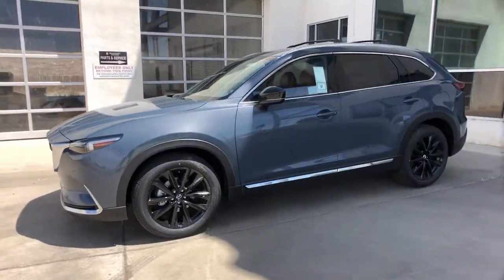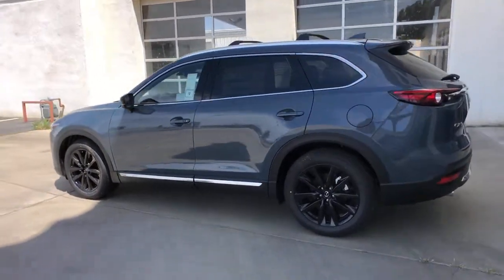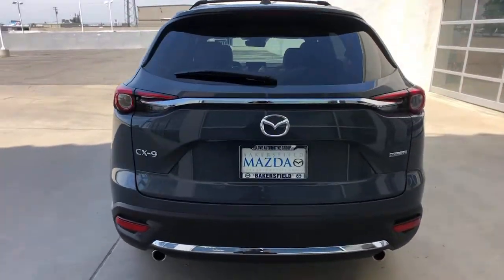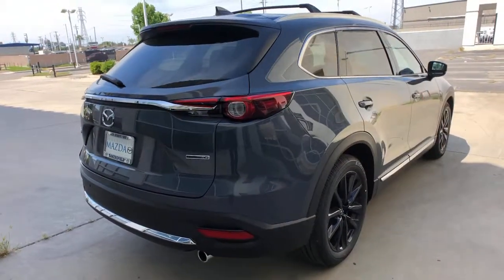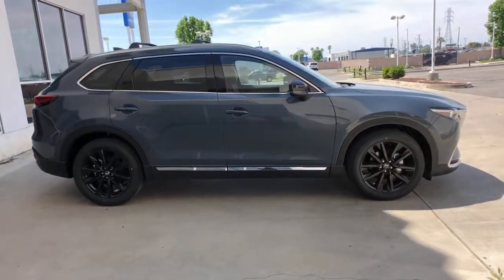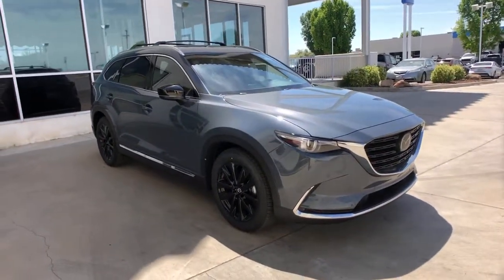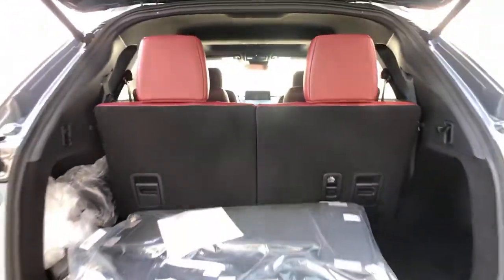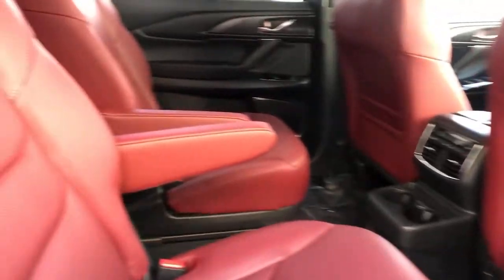2021 Mazda CX-9 Arvin, Oildale, Shafter, Wasco, Bakersfield, CA 69639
Polymetal Gray New 2021 Mazda CX-9 available in Bakersfield, CA at  Bakersfield Mazda. Servicing the Arvin, Oildale, Shafter, Wasco, CA area.
2021 Mazda CX-9 Carbon Edition - Stock#: 69639 - VIN#: JM3TCADY1M0516598

Bakersfield Mazda
2900 Cattle Dr

Axle Ratio: 4.411,Wheels: 20 x 8.5J Aluminum Alloy,Heated/Ventilated Front Bucket Seats,Leather Seat Trim,Radio: AM/FM Sound System w/Bose Audio,Black Lug Nuts & Black Wheel Locks,Interior Lighting Kit,Roof Rack & Cross Bars,Aha Internet Radio,Mazda Connected Services,E911 Automatic Emergency Notification,Pandora Internet Radio,Radio Broadcast Data System Program Information,SiriusXM Satellite Radio,SMS Text Msg Audio Delivery & Reply,Stitcher Internet Radio,Infotainment System Voice Command,12 Speakers,4-Wheel Disc Brakes,Air Conditioning,Electronic Stability Control,Front Bucket Seats,Front Center Armrest,Leather Shift Knob,Power Liftgate,Spoiler,Tachometer,3rd row seats: bench,ABS brakes,Alloy wheels,Automatic temperature control,Brake assist,Bumpers: body-color,Delay-off headlights,Driver door bin,Driver vanity mirror,Dual front impact airbags,Dual front side impact airbags,Four wheel independent suspension,Front anti-roll bar,Front dual zone A/C,Front fog lights,Front reading lights,Fully automatic headlights,Garage door transmitter: HomeLink,Heated door mirrors,Heated front seats,Heated rear seats,Heated steering wheel,Illuminated entry,Leather steering wheel,Low tire pressure warning,Memory seat,Occupant sensing airbag,Outside temperature display,Overhead airbag,Overhead console,Panic alarm,Passenger door bin,Passenger vanity mirror,Power door mirrors,Power driver seat,Power moonroof,Power passenger seat,Power steering,Power windows,Radio data system,Rain sensing wipers,Rear air conditioning,Rear anti-roll bar,Rear reading lights,Rear window defroster,Rear window wiper,Remote keyless entry,Roof rack: rails only,Speed control,Speed-sensing steering,Split folding rear seat,Steering wheel mounted audio controls,Sun blinds,Telescoping steering wheel,Tilt steering wheel,Traction control,Trip computer,Turn signal indicator mi